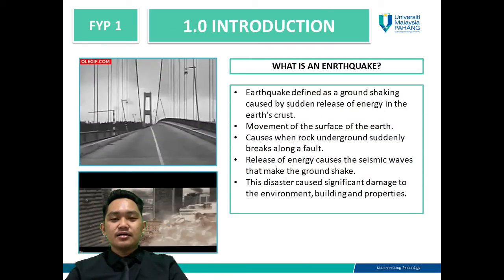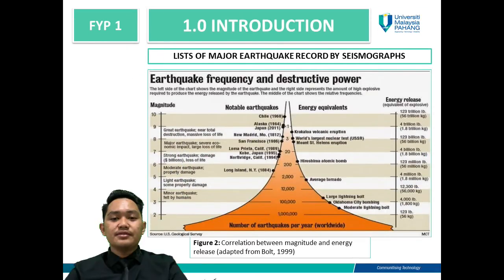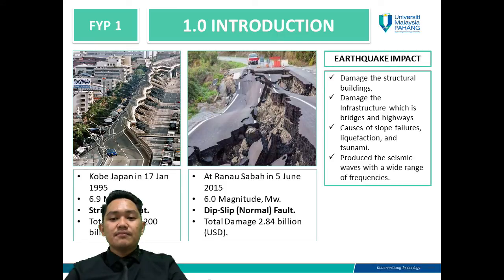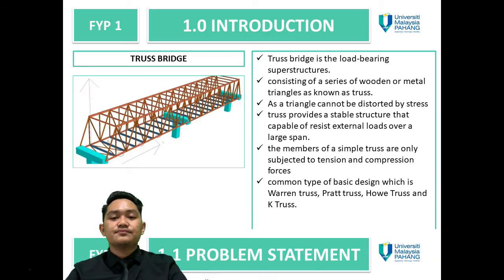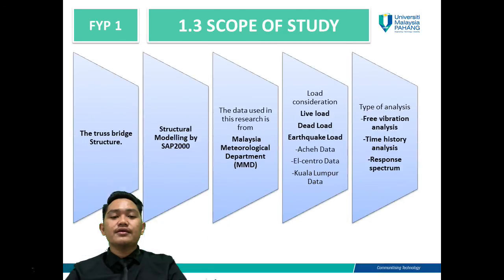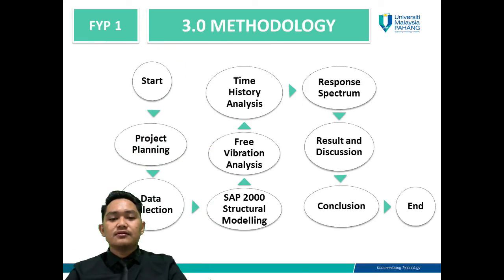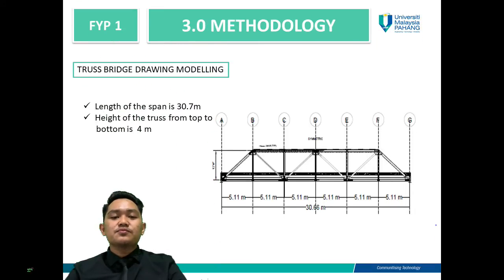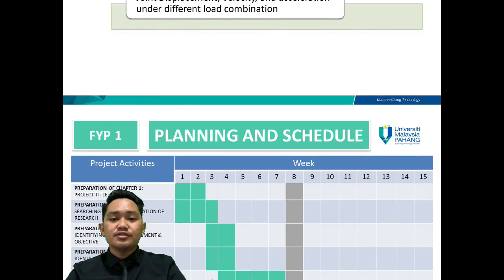Research Methodology & Pre-Project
Title: Seismic Performance to Truss Bridge Under Different Earthquake Loadings.

Presenter by Mohd. Fajar bin Mohd. Jaffar
Final Year Student College of Engineering
Universiti Malaysia Pahang